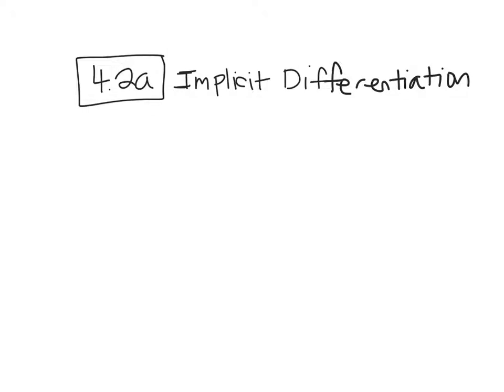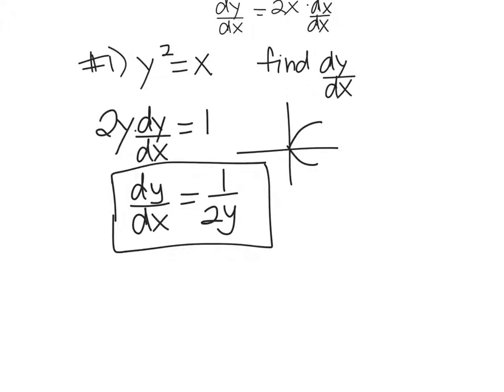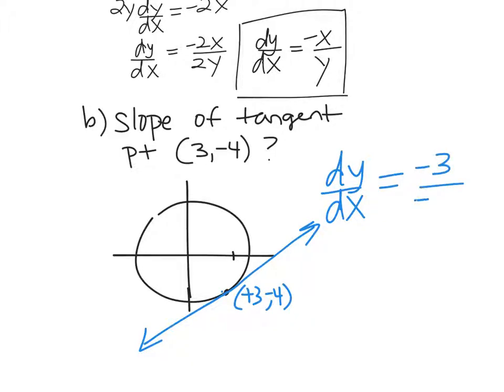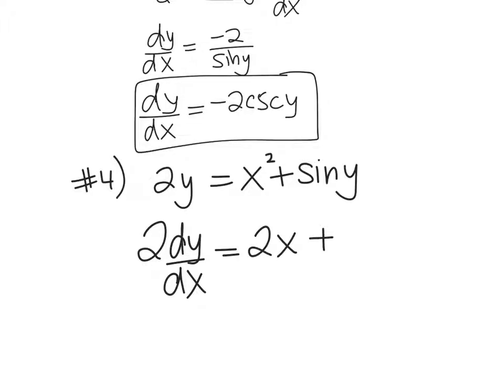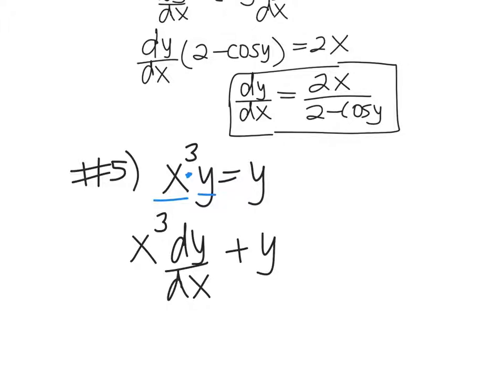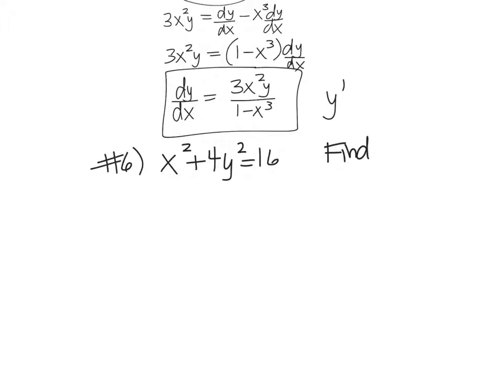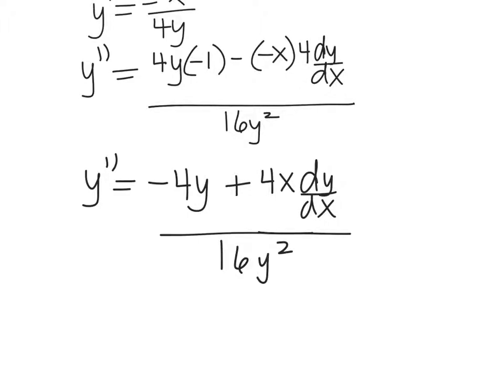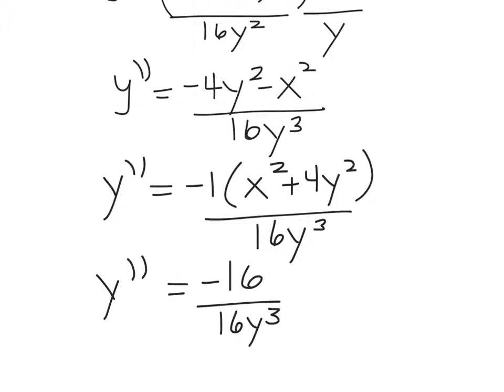Calculus 4.2. (2018)